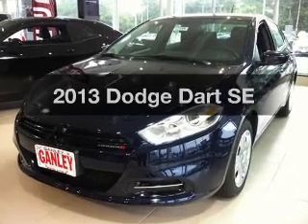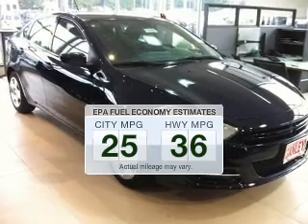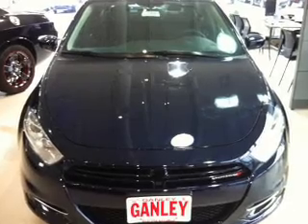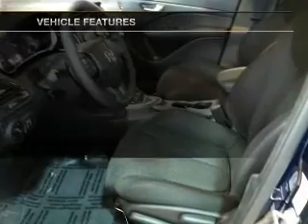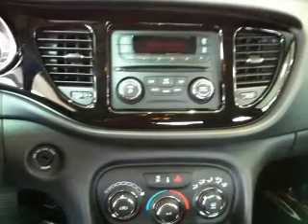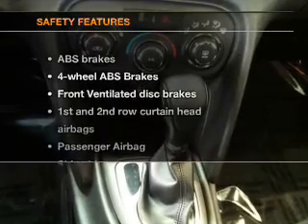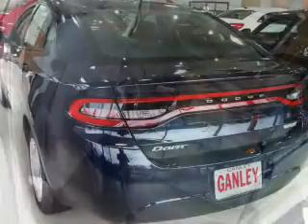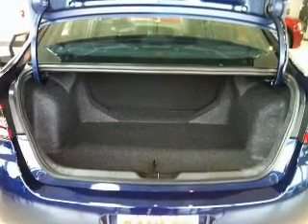2013 Dodge Dart - Bedford OH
Year: 2013
Make: Dodge
Model: Dart
Trim: SE
Engine: 2.0 liter inline 4 cylinder 16 valve
Transmission: 6-Speed Automatic
Color: True Blue Pearlcoat
Mileage: 7
Address:
123 Broadway Avenue